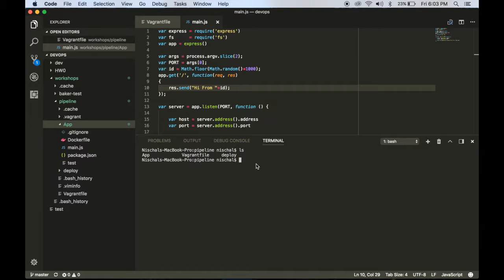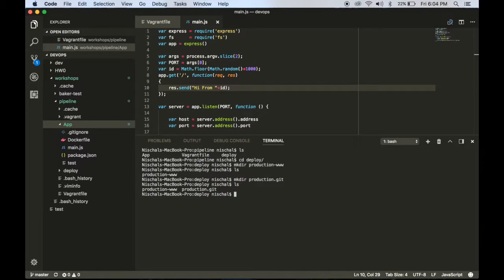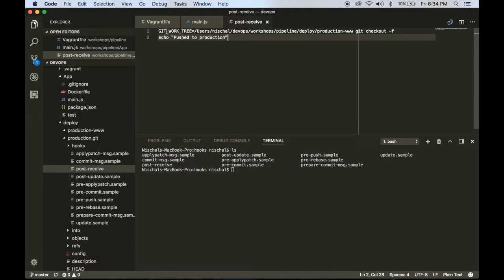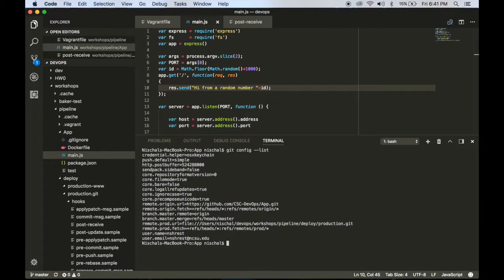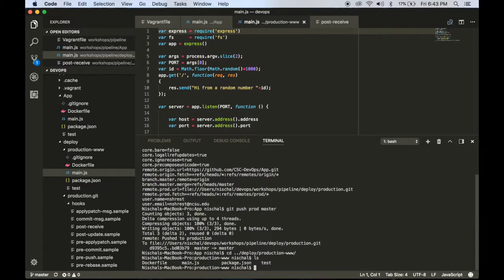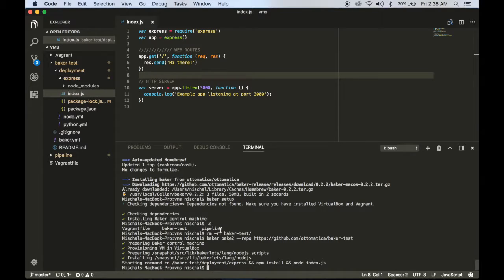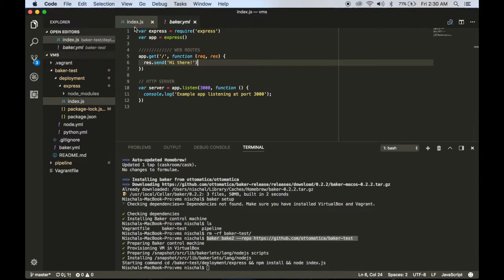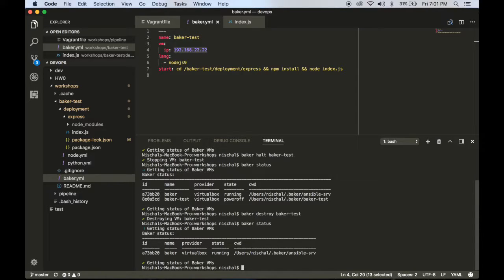Pipeline / Baker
Demo of a basic pipeline for software engineering projects.

0:00 Pipeline intro
1:47 git hooks
6:08 Baker